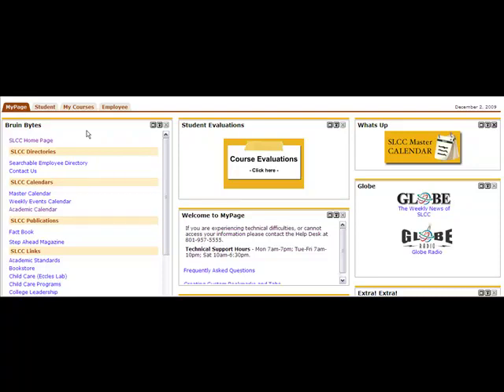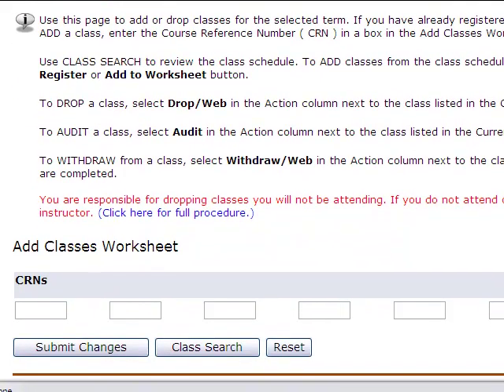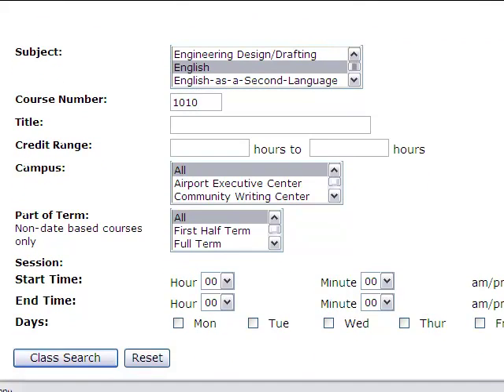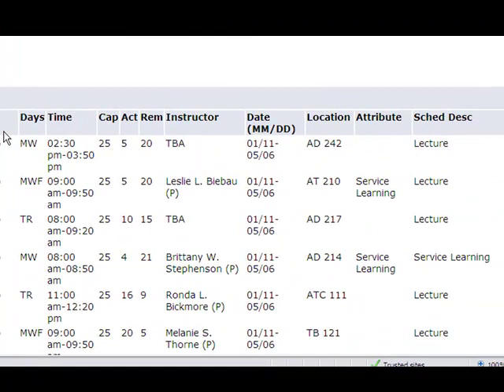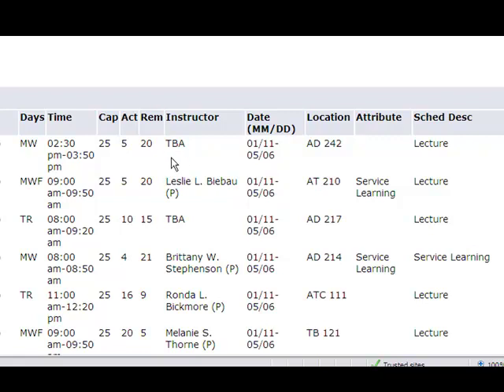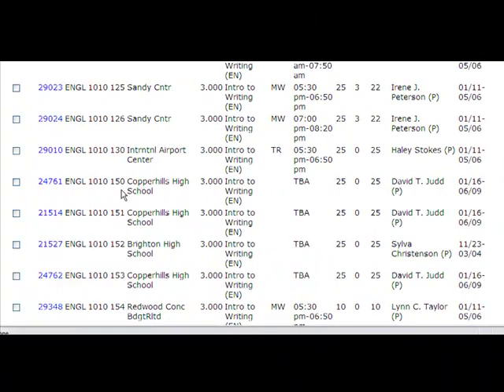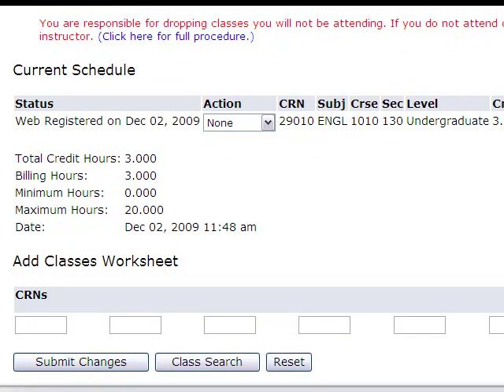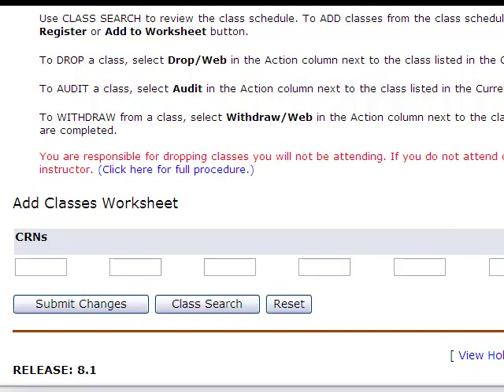How to Register for Classes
A tutorial to show you how to register for classes in My Page.